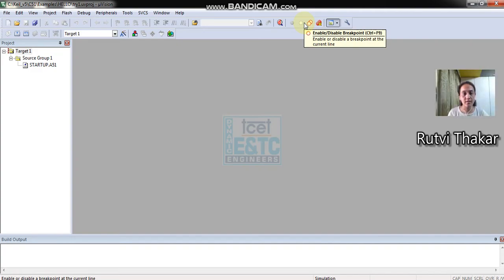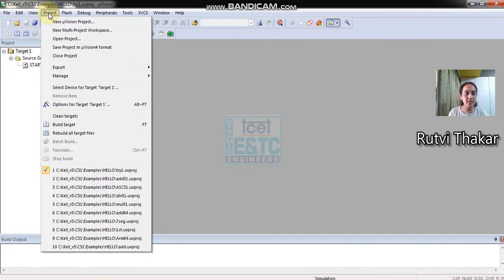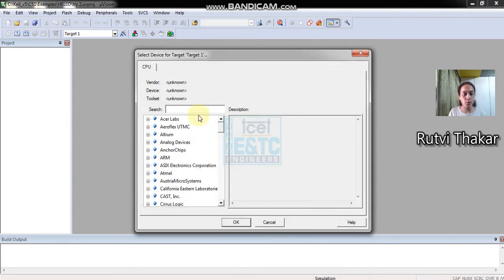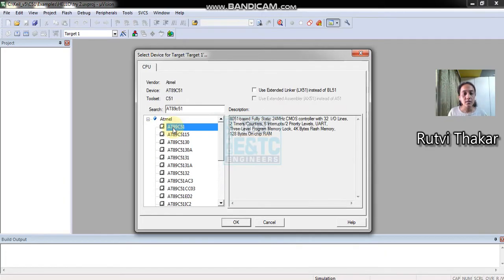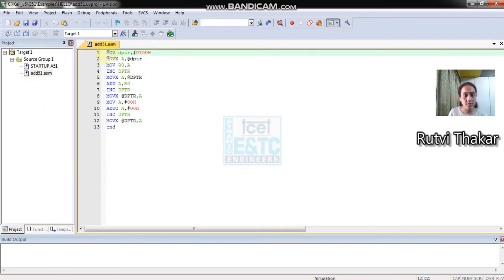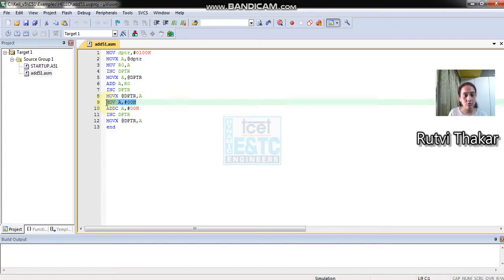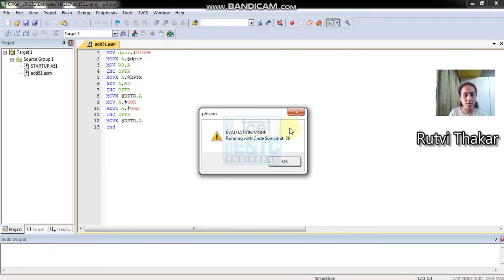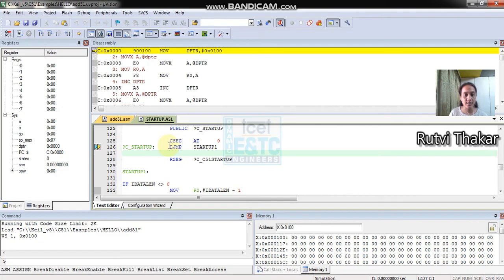Addition of two 8 bit numbers (8051 asm) using Keil V5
Using Keil Version 5 to simulate 8051 .asm program for addition of two 8-bit numbers. Numbers are stored in external memory.